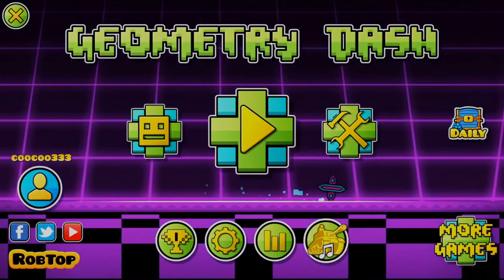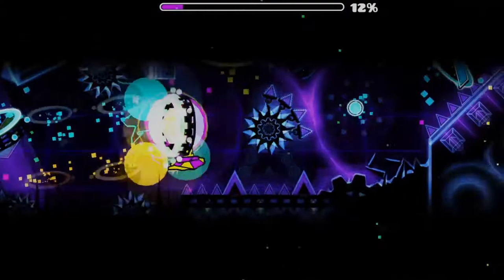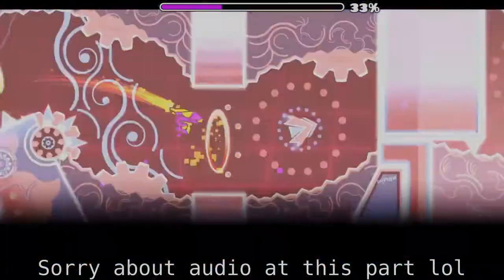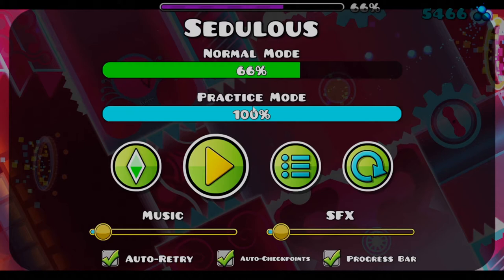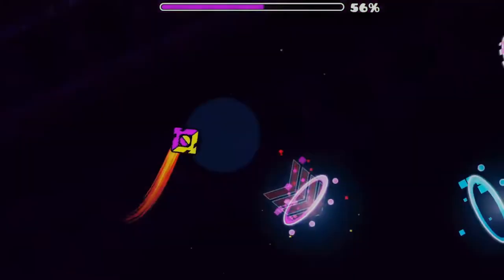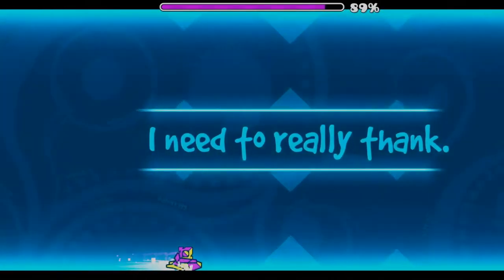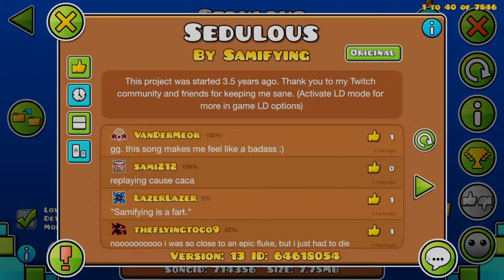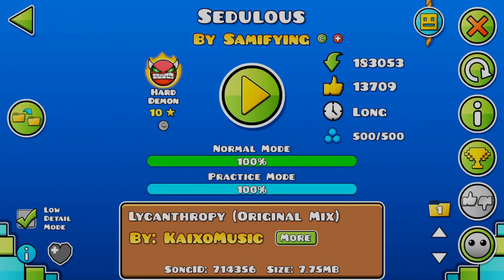Sedulous at 10 fps. | Geometry Dash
May The Potatoes be with you!